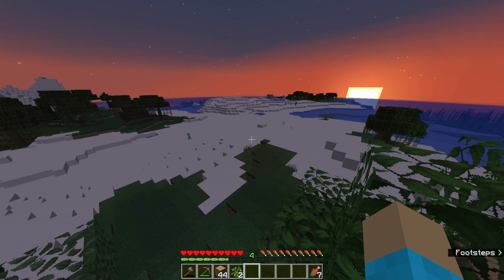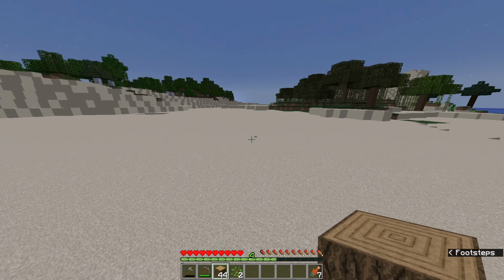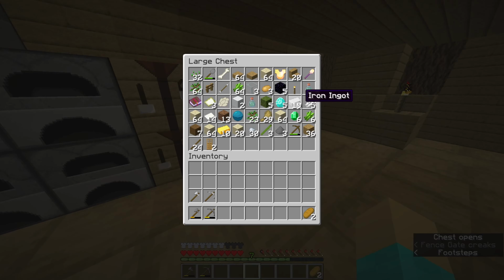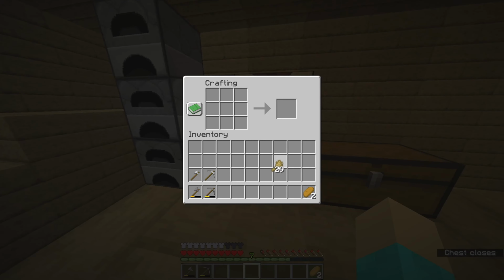Minecraft part 2: Building a house!!!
Just a house, next episode I will do some more so do not worry!!!

Sorry that this was not a lot but atleast I have a house I can sleep in now, so thank you for watching please sub and make sure to have an amazing day!!!